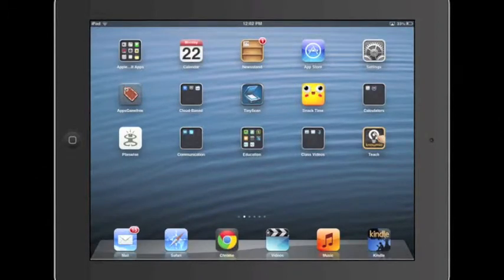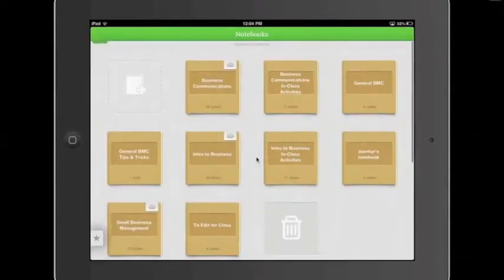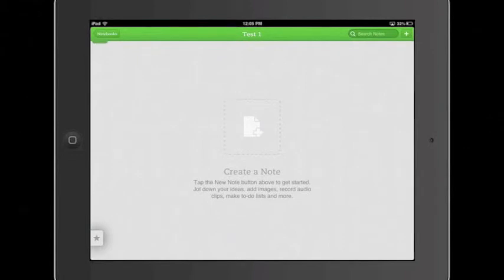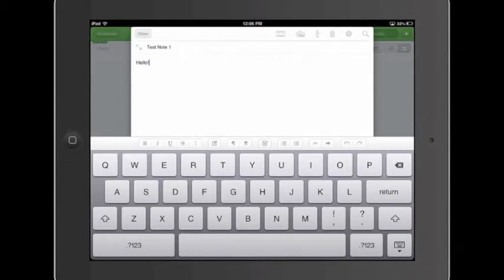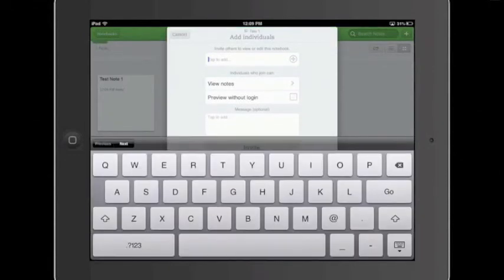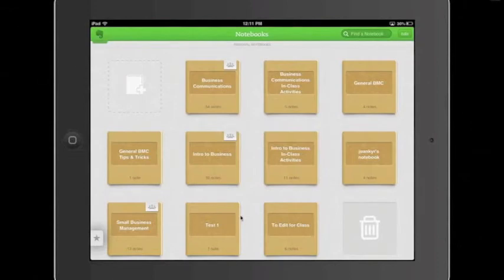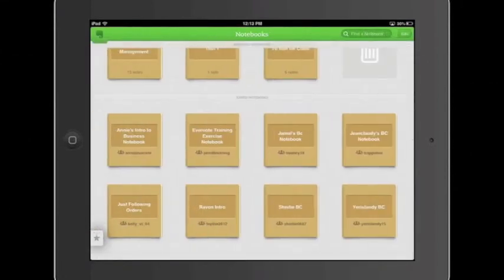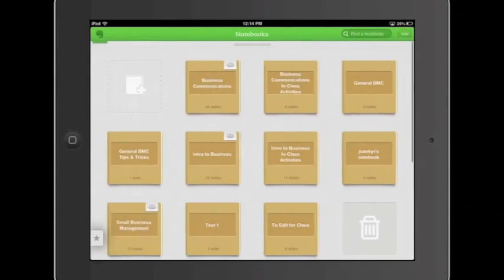iPad Basics - Intro to Evernote 6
This video will serve as a student's introduction to Evernote. This application is very important for our class throughout the semester, so make sure that you're comfortable with it before the first week is completed.

Video was recorded using Reflector for Mac and VideoScribe. Video was edited using iMovie.